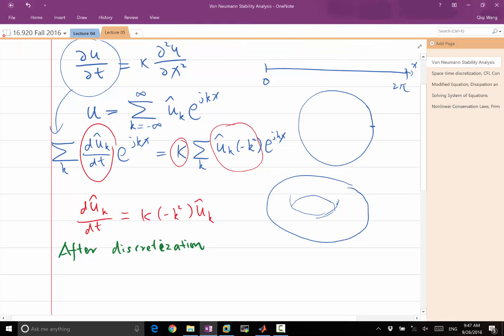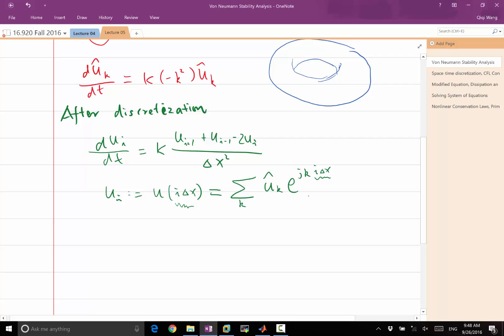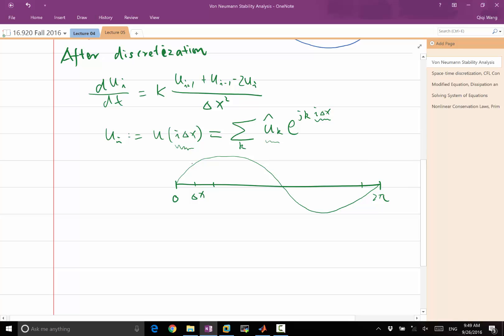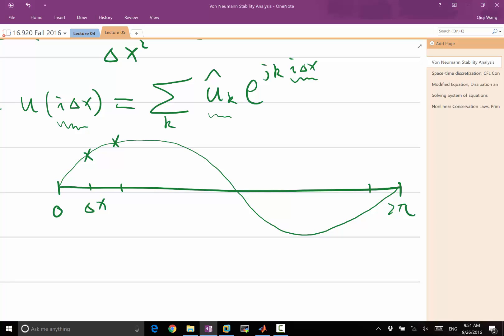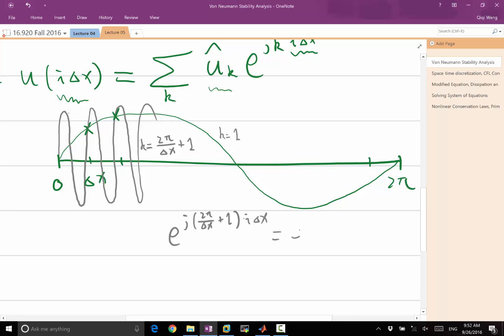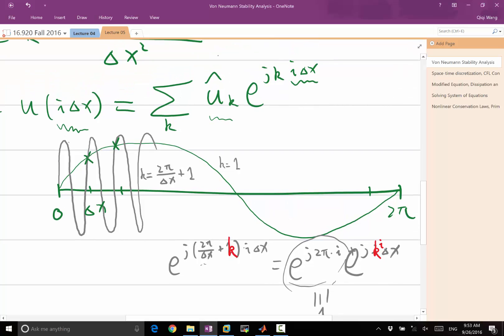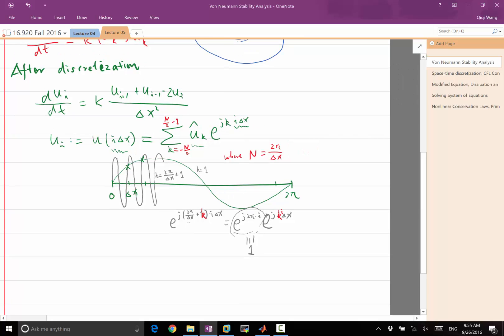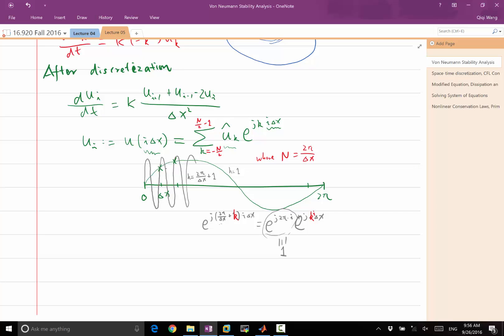Lecture 05 Part 2: Discrete Fourier series for von Neumann stability analysis